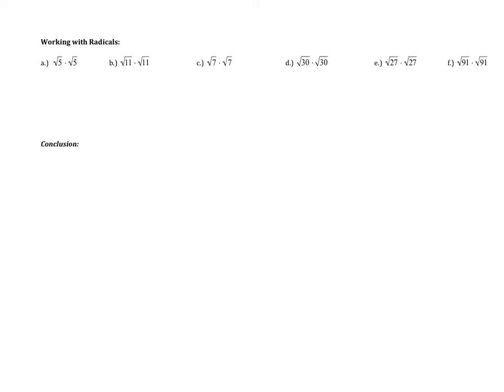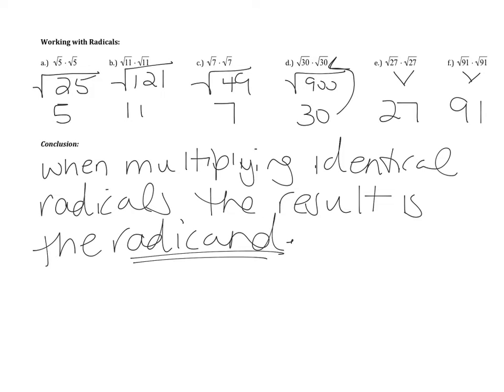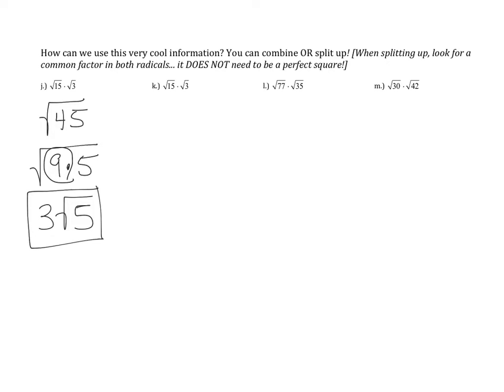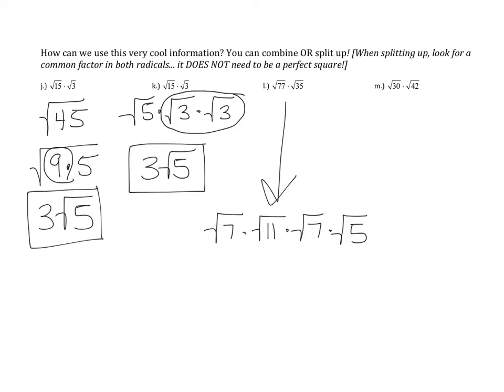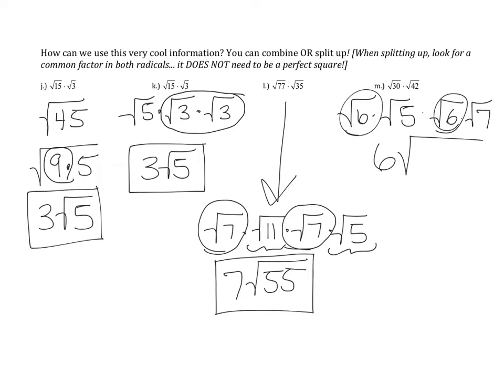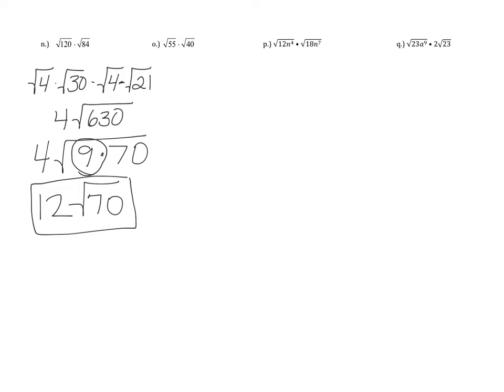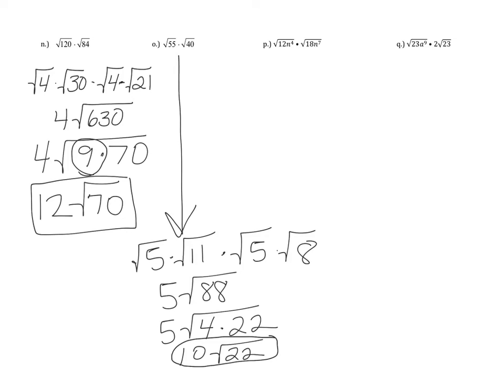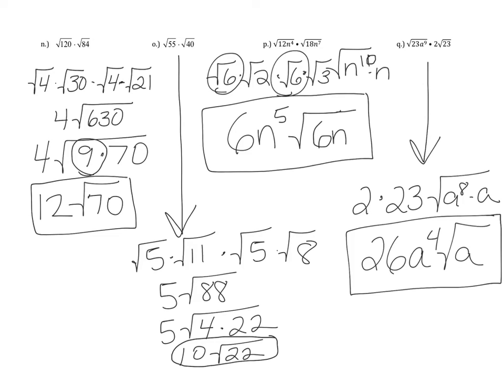Working with Radicals (AD)